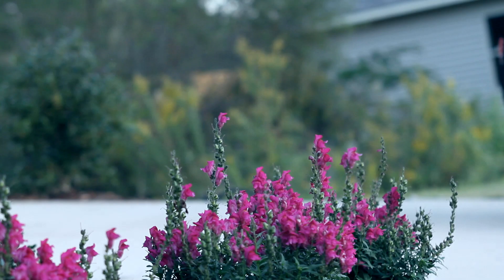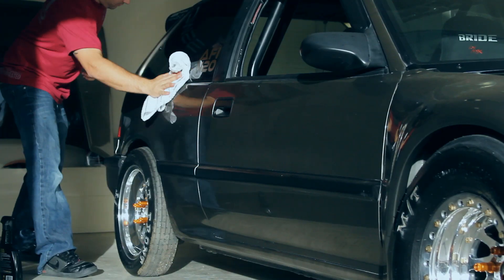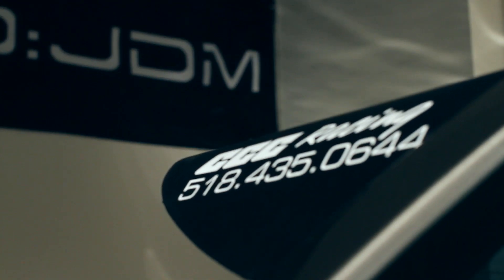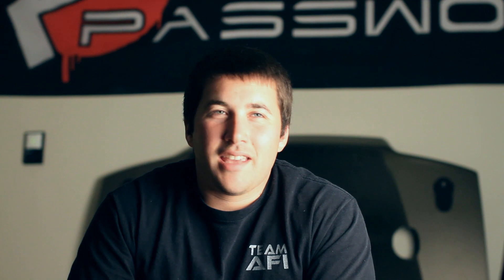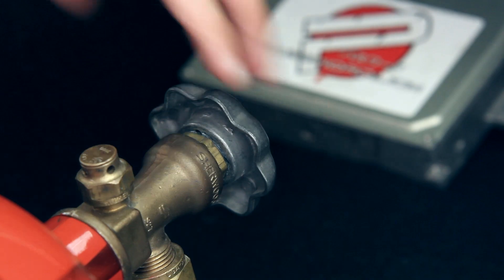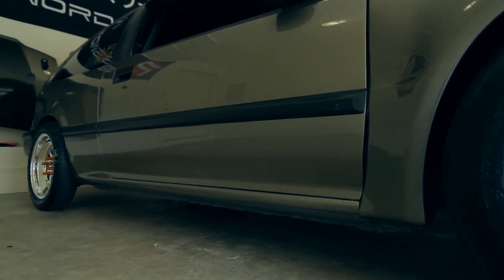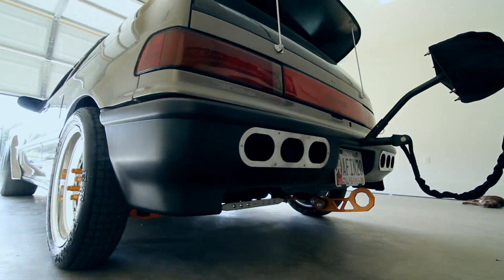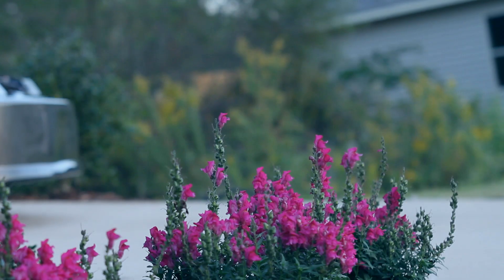Aaron Allred's Ideal EF comes Alive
Directed&Edited by: Daniel "DCSProPhoto" Schenkelberg
Filmed by: Aaron Allred
The Journey from the vision one man had of his ideal EF